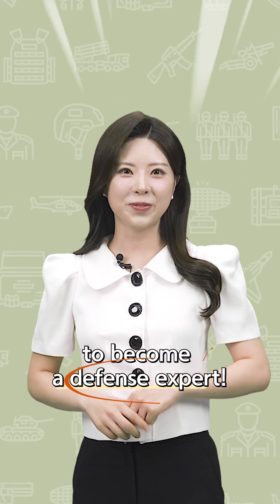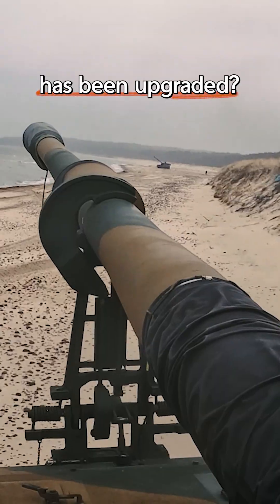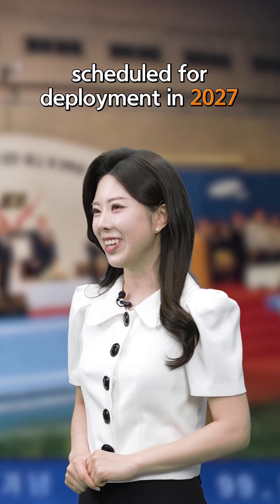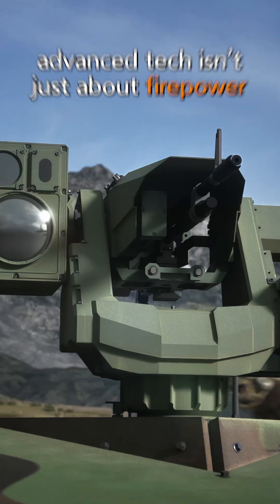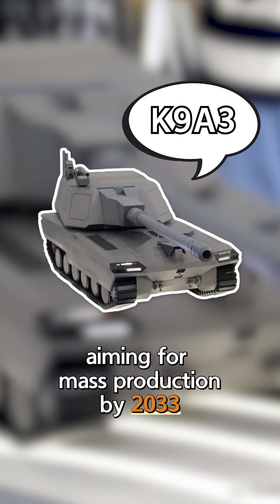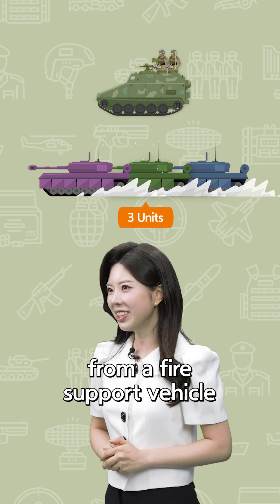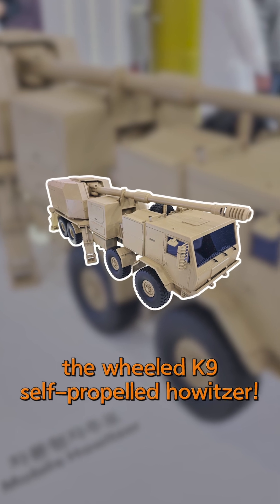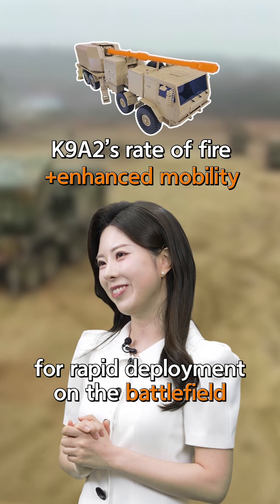[K-Defense Facts] Evolution of the K9 Self-Propelled Howitzer